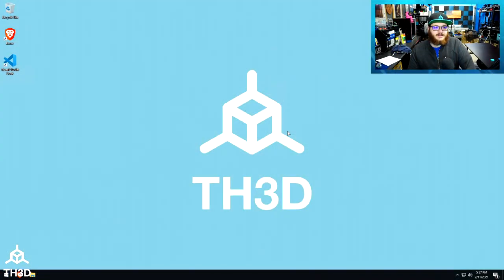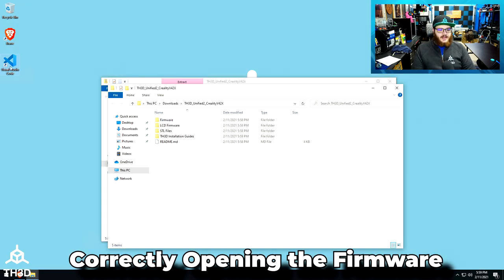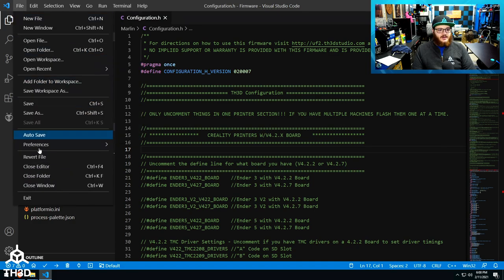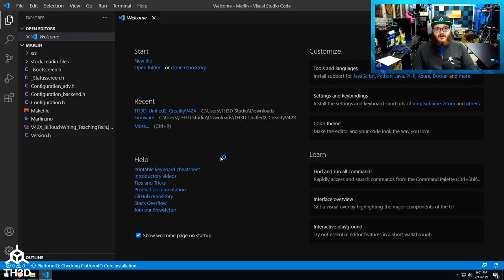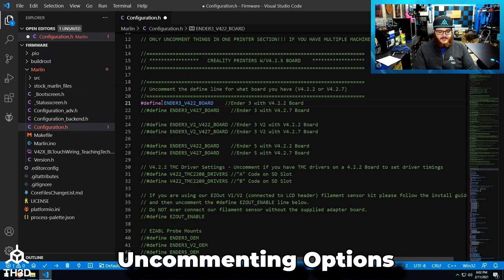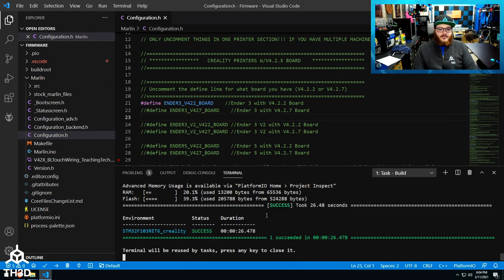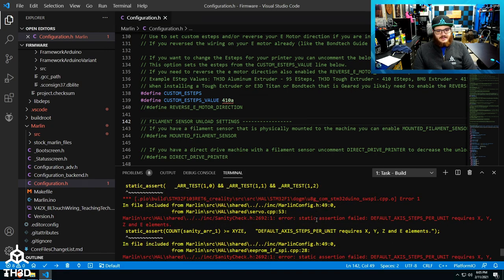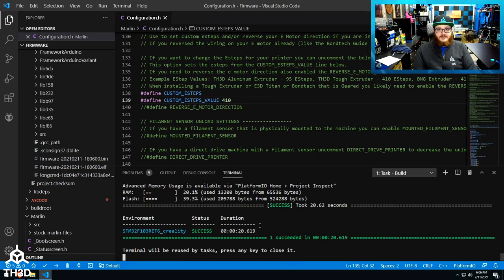Unified 2 VSCode Tips for Noobs | EZTip #8